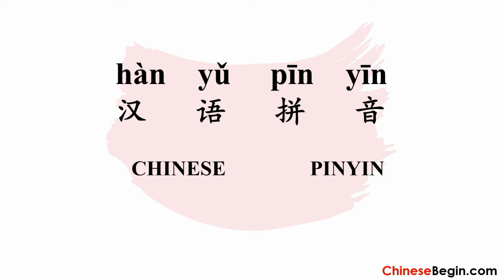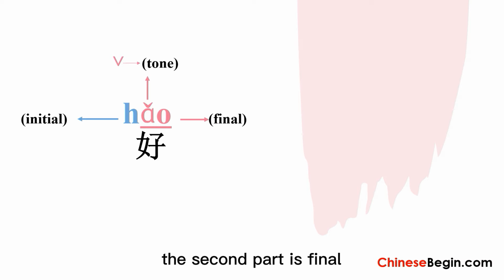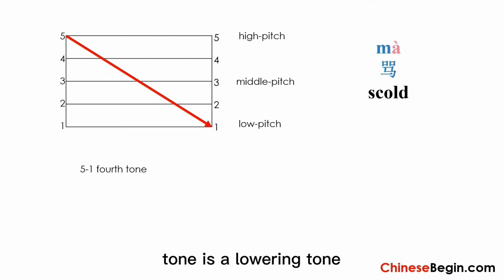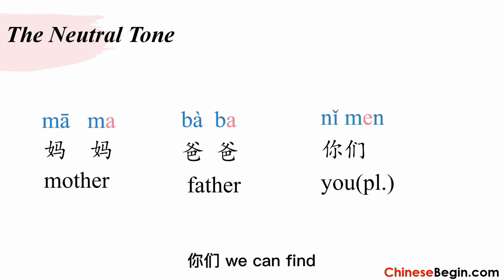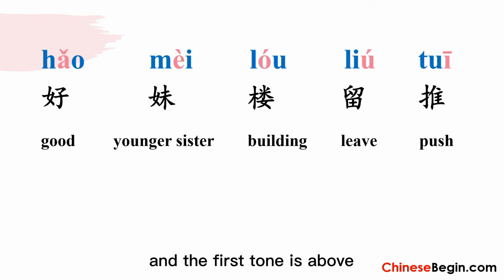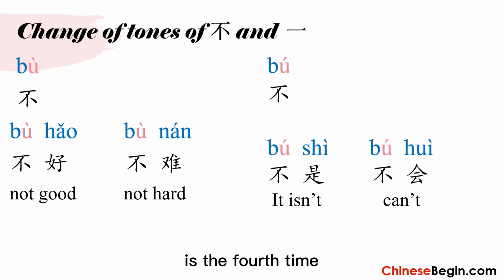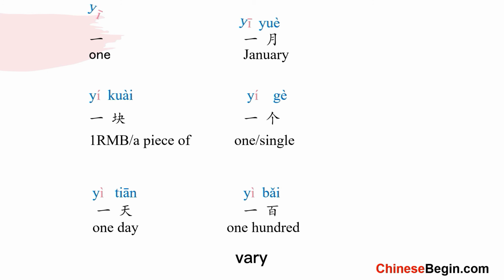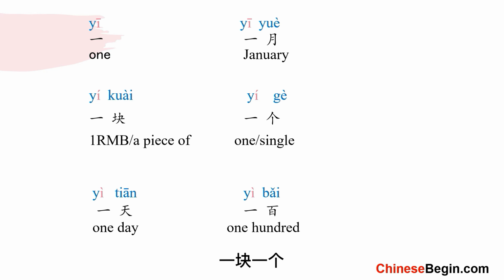Chinese Pinyin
In this lesson you will learn:
1.What is Pinyin ? and  it’s combination: initial , final and tones
2.  The main four tones and neutral tone and their places.
3. The change of tones of 你好，不，一